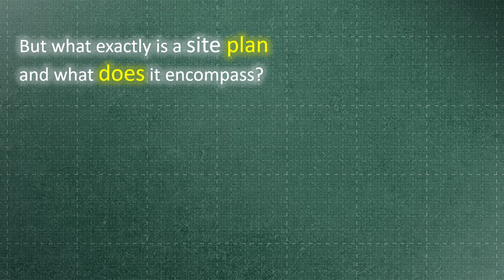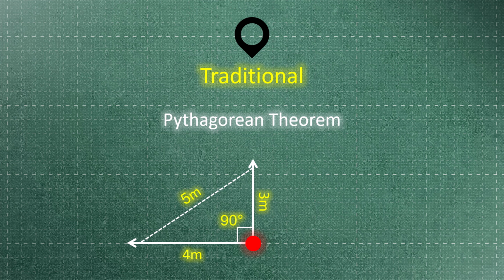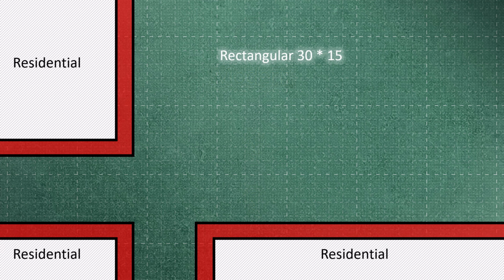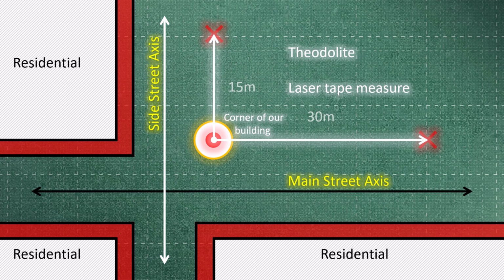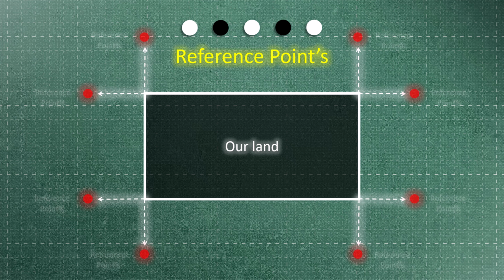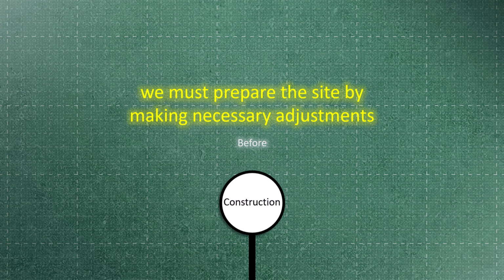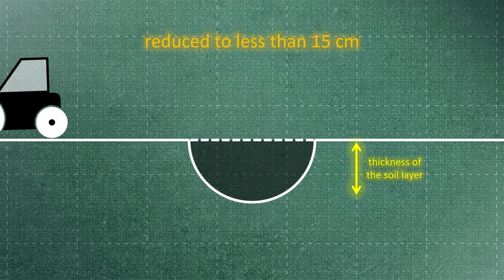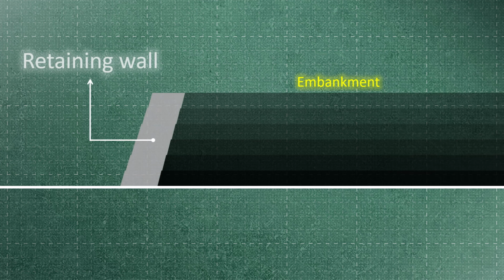"pre-construction job's: Locating Land & Embankments for Your Next Project!"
In this video, we dive deep into the crucial aspects of embankment operations on land. Understanding soil layer thickness is vital, and we’ll explain why it’s essential to keep your embanked layer under 30 cm.

We’ll cover:
- The importance of compaction and how to effectively use a road roller to ensure stability.
- Step-by-step instructions for creating a 90 cm embankment safely, including the necessity of compacting in layers.
- Key regulations you need to know about supporting heights over 15 cm, including the use of steel mesh and concrete reinforcement or retaining walls.

Whether you’re a seasoned professional or a DIY enthusiast, this video is packed with valuable insights and practical tips to help you master your next embankment project.